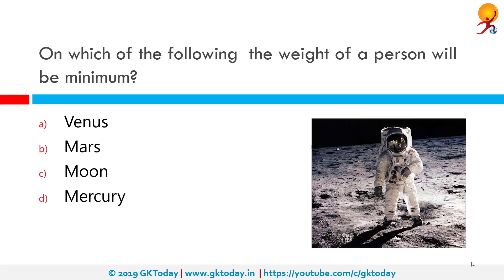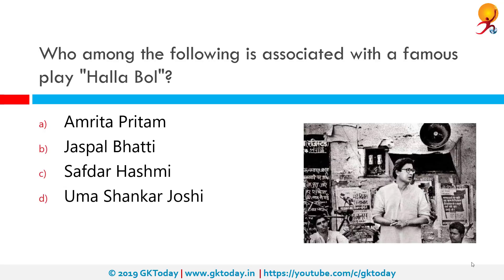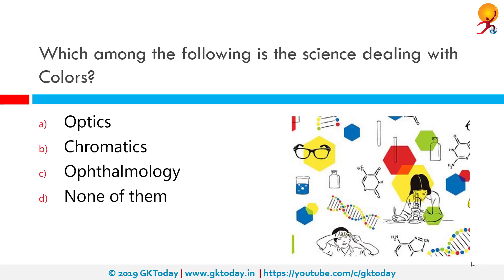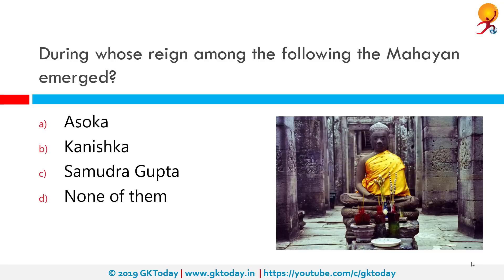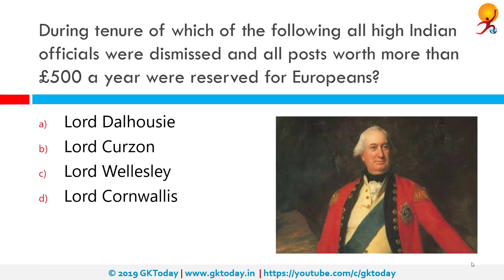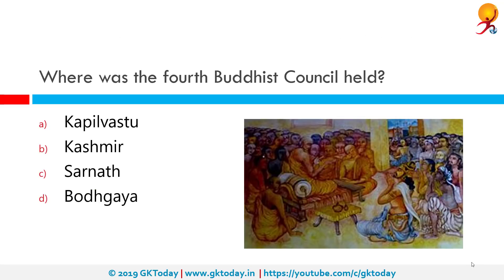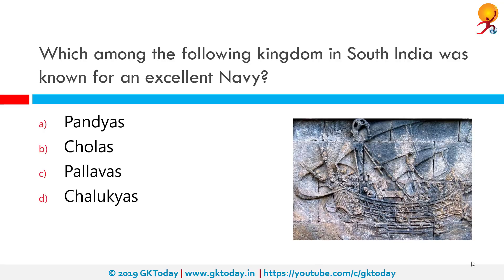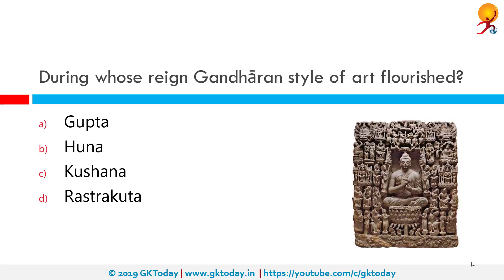GKToday's Static GK Quiz-249 [Indian History]